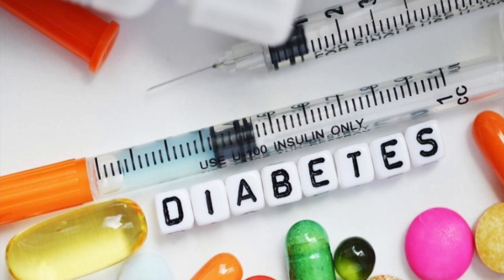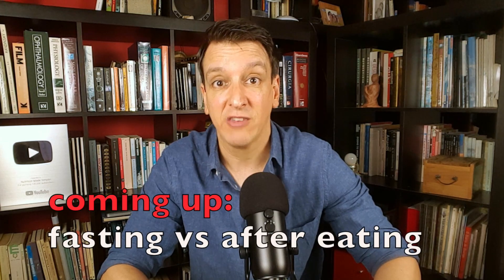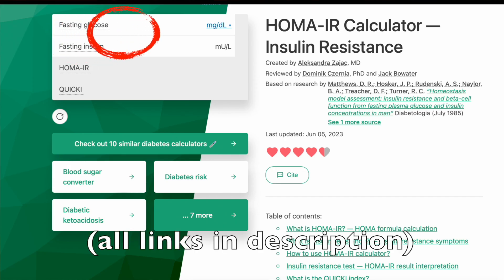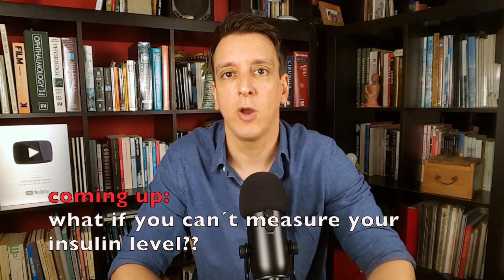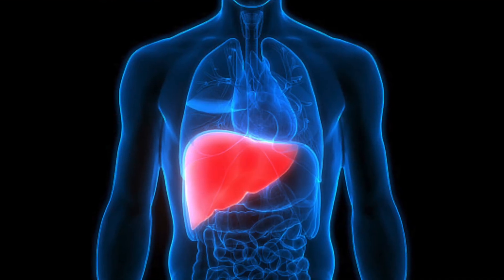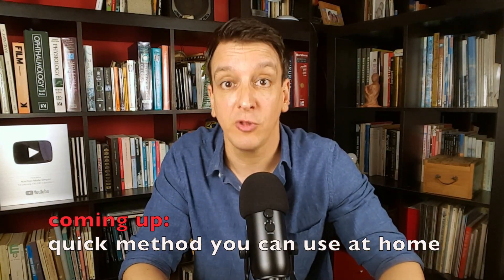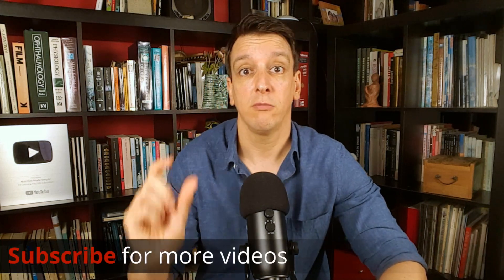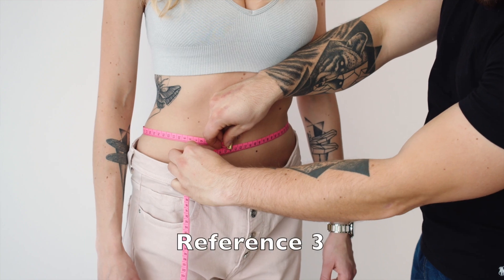How to measure your Insulin Resistance (3 methods!!)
3 simple methods to measure your Insulin Resistance plus a bonus one. Calculate your Insulin Resistance using fasting glucose, fasting insulin or triglyceride levels.

0:00 Why measure Insulin Resistance?
0:50 Gold standard
1:23 HOMA-IR
2:43 QUICKI
3:32 Matsuda
4:00 TyG
4:50 Trigs/HDL-C ratio
5:17 Waist circumference